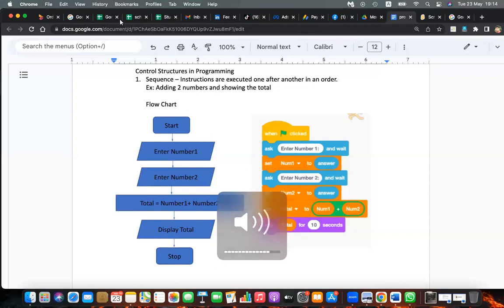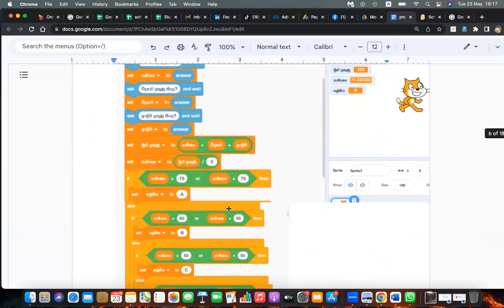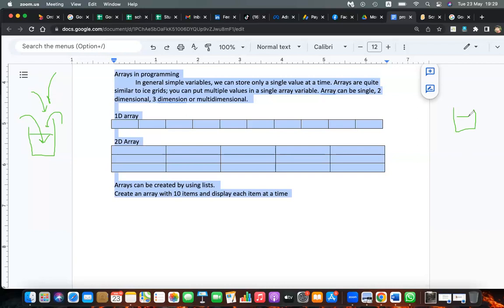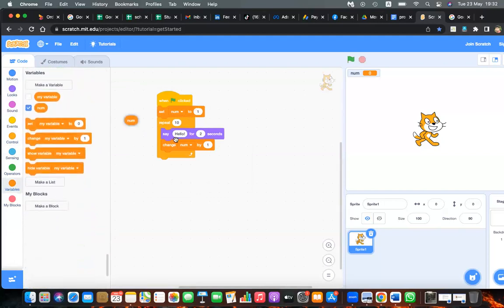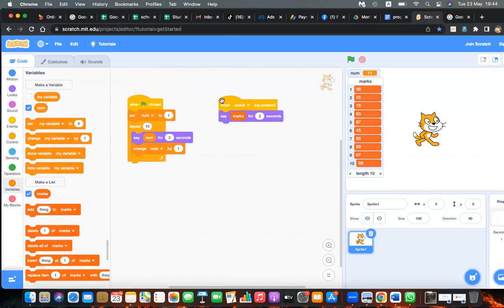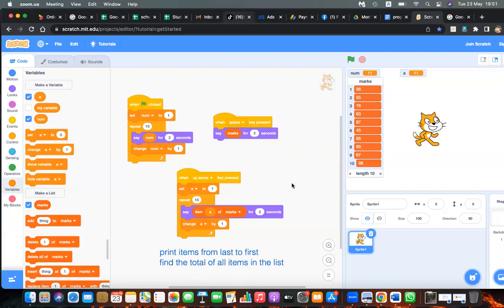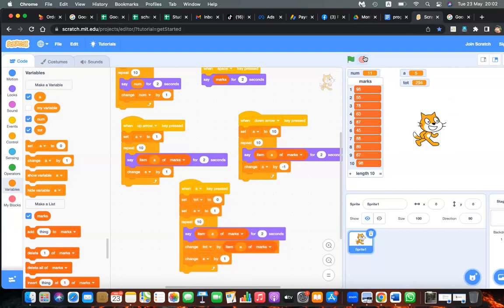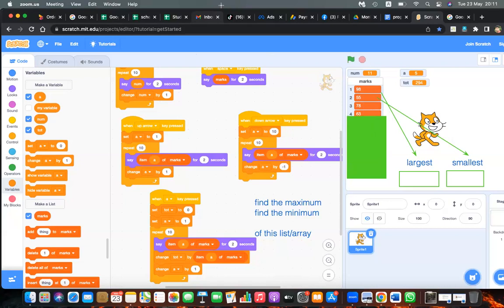Grade 9 ICT Using arrays and lists in programming